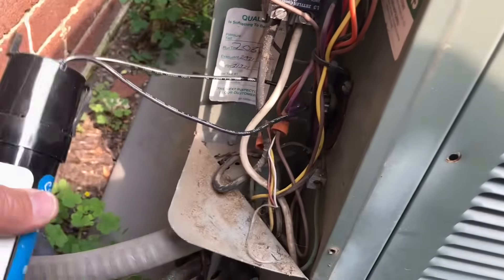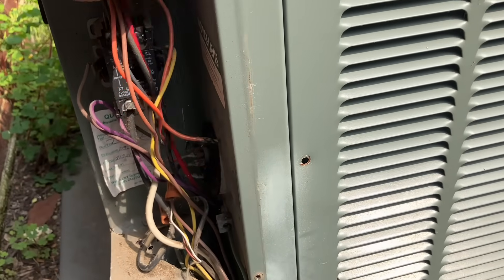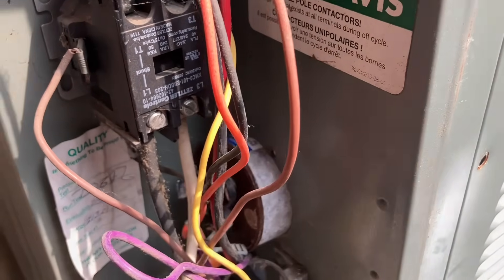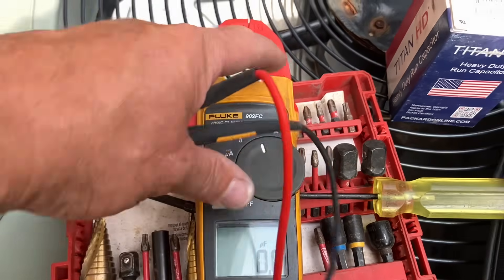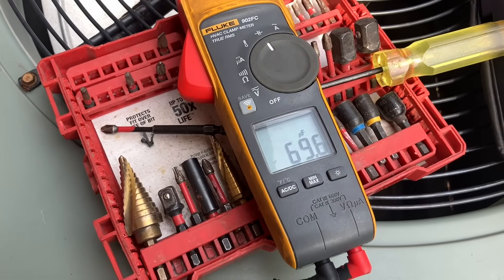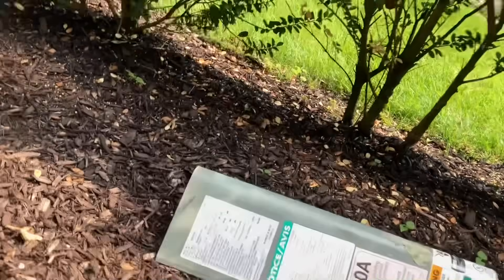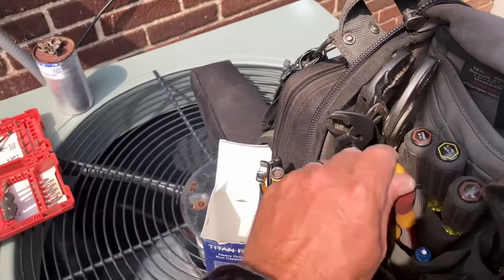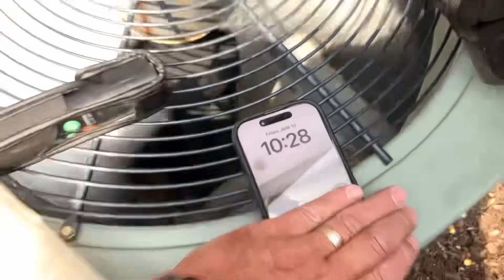AC Not Cooling? Burnt Wires & Blown Capacitor! Watch This FIX – Real HVAC Service Call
NO COOLING? This central AC system had a dead compressor – and the culprit was a burnt-up dual capacitor and melted wiring! 🔥 Join Mikey Pipes on this uncut real-time service call as he diagnoses the issue, replaces the part, tests amperage draw, and gets the system blowing cold again.

📟 You’ll learn:
• How to safely test a dual capacitor
• What happens when a hard start kit fails
• Real-world amp draw readings on a 4-ton unit
• When and why wiring burns off on the capacitor terminals
• Why American-made parts (like Titan HD) MATTER!

🔧 This is what real HVAC service looks like — no BS, no scripts, just tools, training, and truth.

⏱️ Chapters:
00:00 - TGIF: No Cooling on First Floor
00:45 - Diagnosing the Outdoor Unit
01:30 - Melted Wire & Blown Capacitor Discovery
02:10 - Disconnecting Burnt Hard Start Kit
03:25 - Testing the 70/10 µF Capacitor
04:10 - Replacing with Titan HD USA Capacitor
05:30 - Amp Draw Check: Safe Startup Without Hard Start
06:10 - Final System Performance Check
07:00 - HVAC Done Right — The Mikey Pipes Way

✅ Sticker Requests:
Name
Address